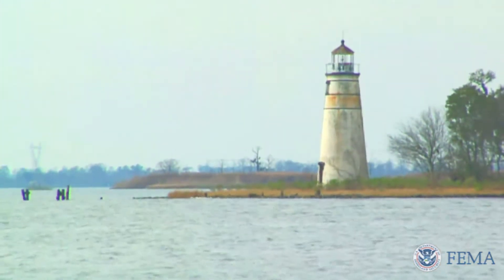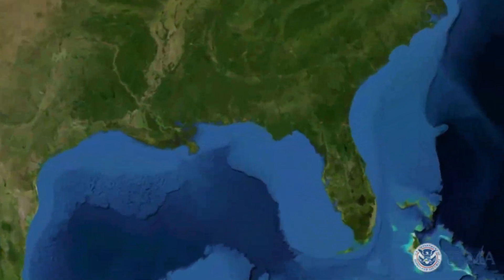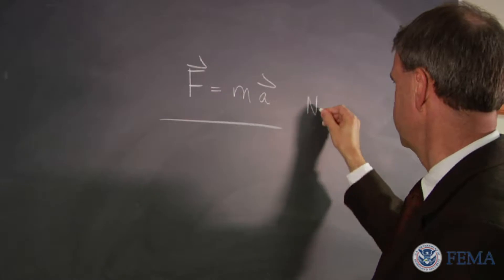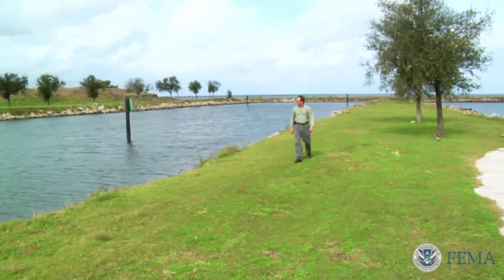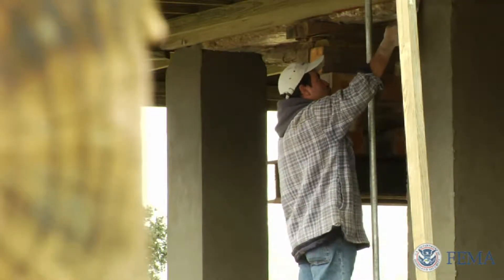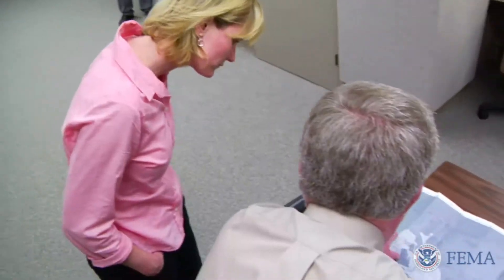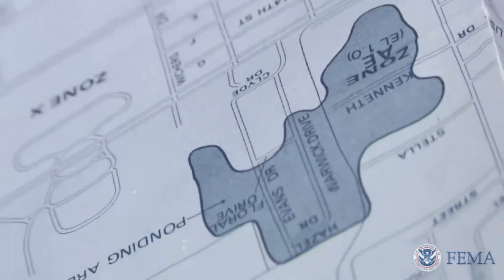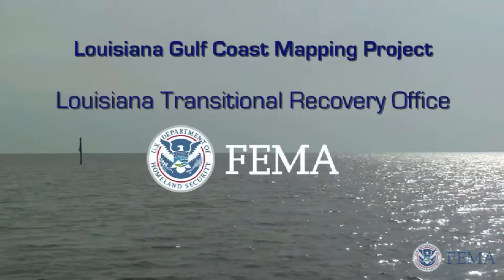How the Maps are Made and How the Maps are Used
FEMA flood risk maps are explained.